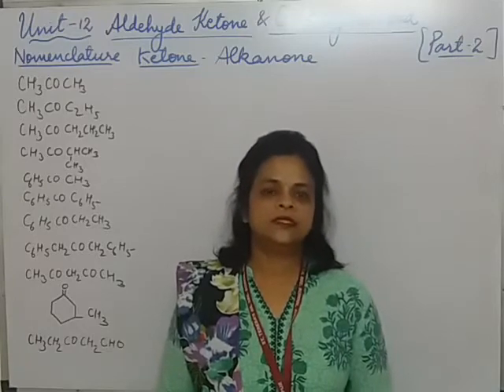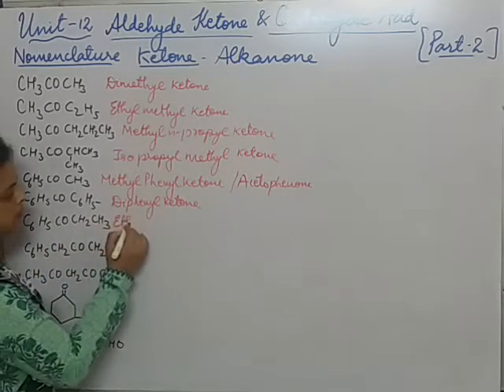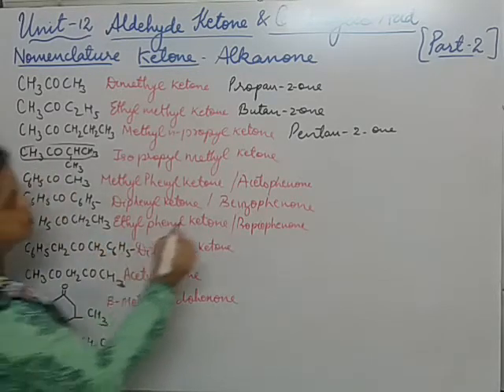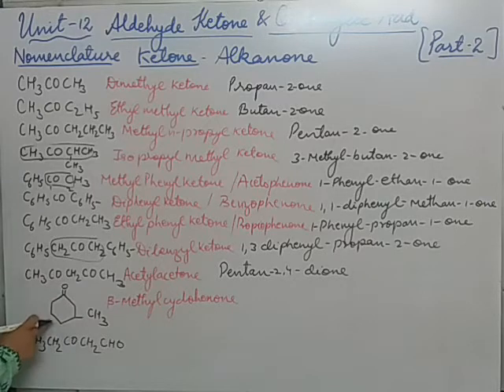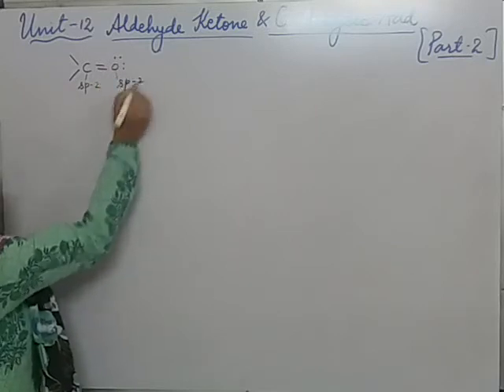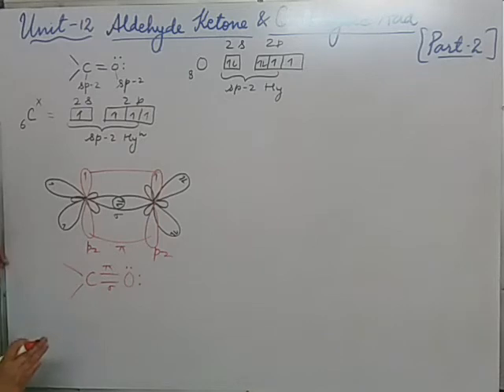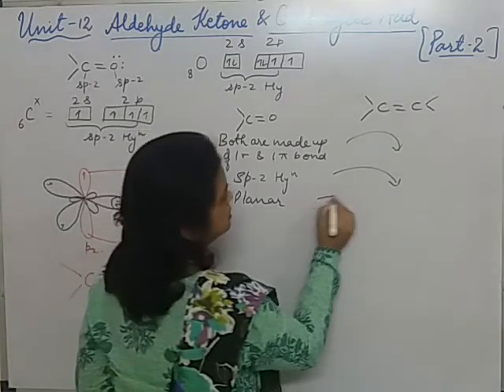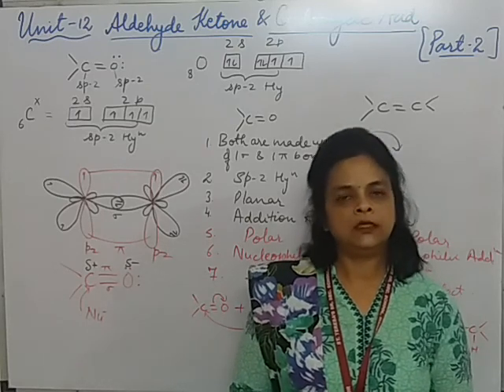nomenclature of ketones and structure of carbonyl group